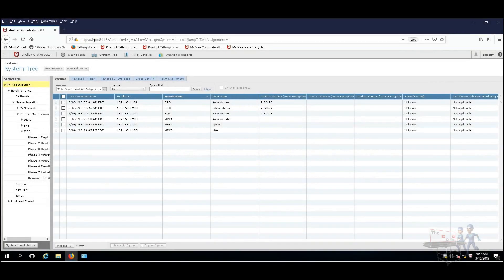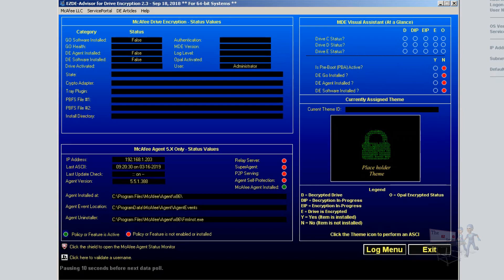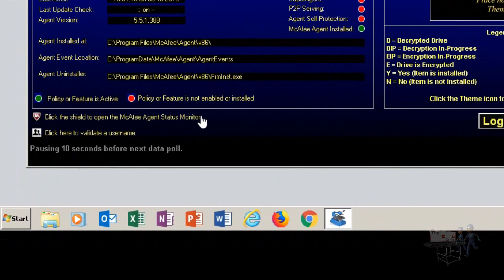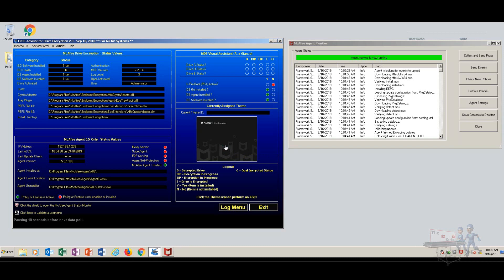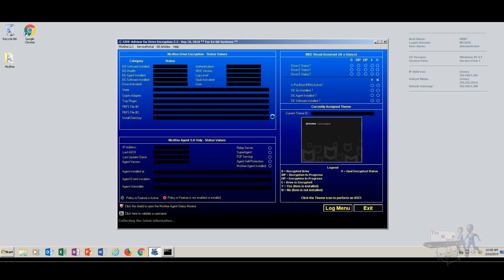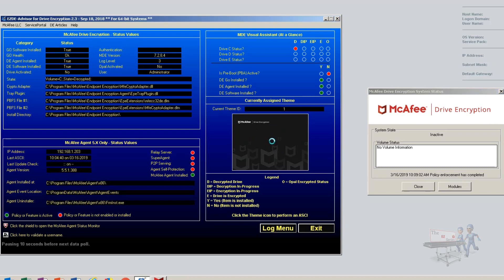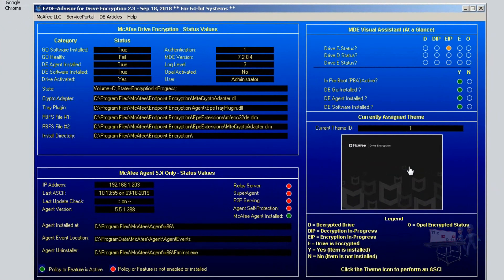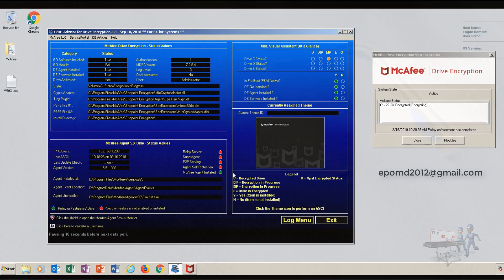MDE 001 - McAfee Trellix Driver Recovery Encryption EZDEA How To Use the EZ DE Advisor Tool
011122 - Here is a standalone tool that can be executed on a systems with McAfee Drive Encryption. Take a tour with me as we install DE and use the tool to advise us as to what is taking place.

Jay Appell has influenced ePO as a product back in the late 90s and is responsible for a number of the features that use in the product today. Jay created the EZ tool series used by admins all over the world. He made an impact when creating the EZEFI and EZMBR and EZAdvisor drive and encryption recovery tools. This learning series was produced as a McAfee instructor and continues today. Learn how to upgrade, downgrade, troubleshoot, and generally make your life easier as an administrator.

Welcome to the EZ education channel where the instructor is talking to you and helping you to understand.